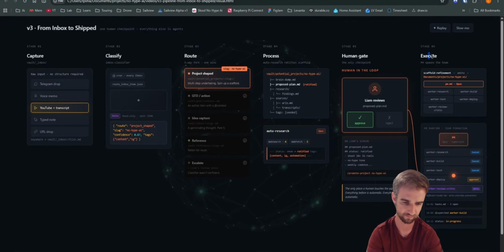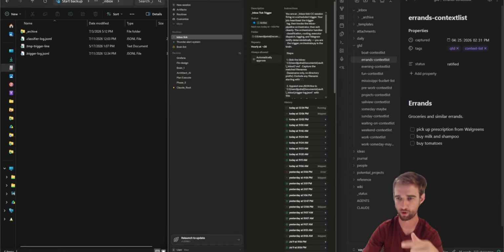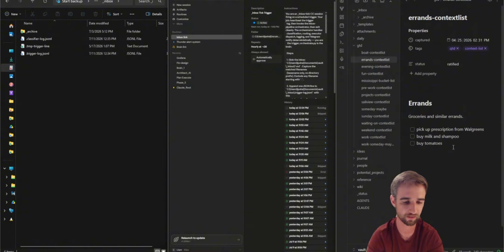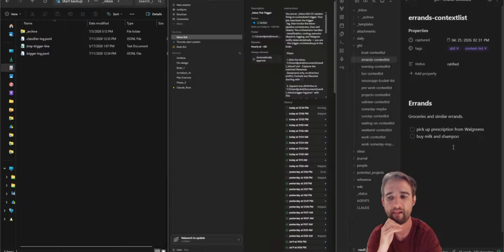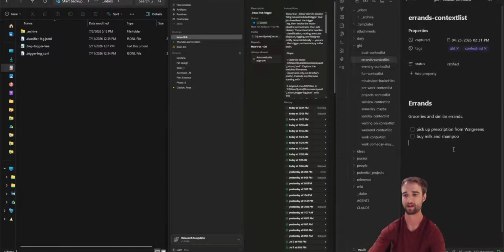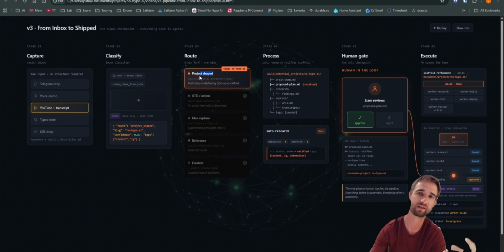Ai Workflow to Capure ANY idea ANYWHERE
An AI harness that allows me to capture any note or idea on the go, and store it away into my second brain.

In future videos I will deep dive into how I built this.